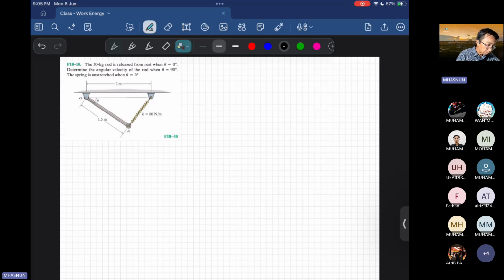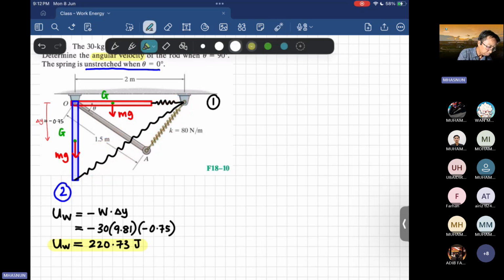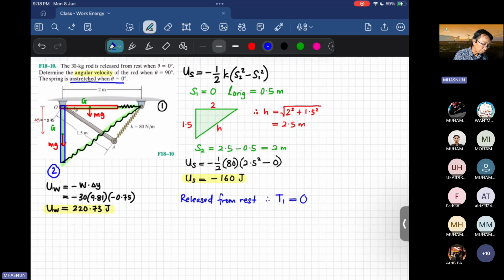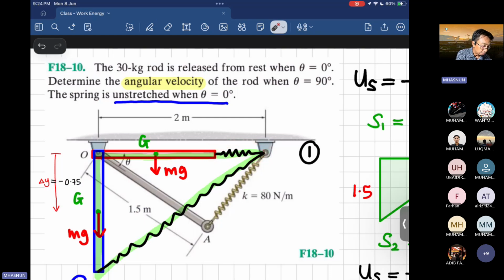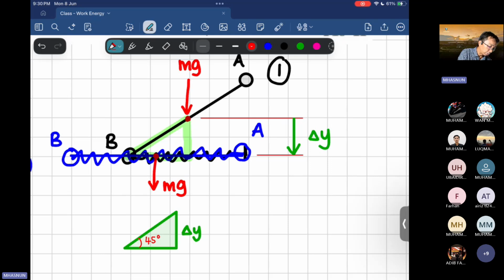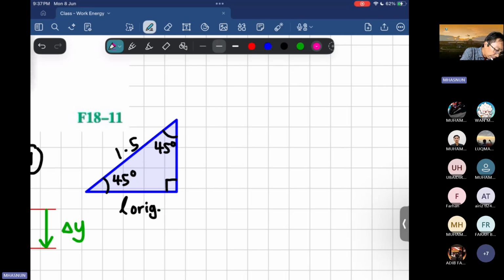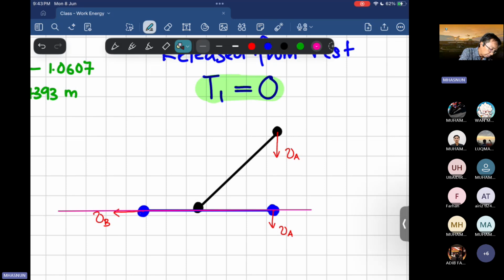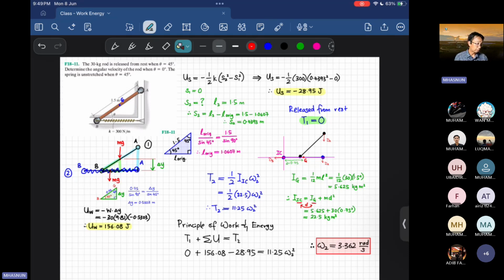[CLASS 08.06.26] BTD1222 DYNAMICS | Principle of Work and Energy